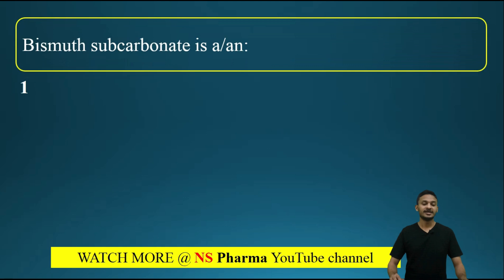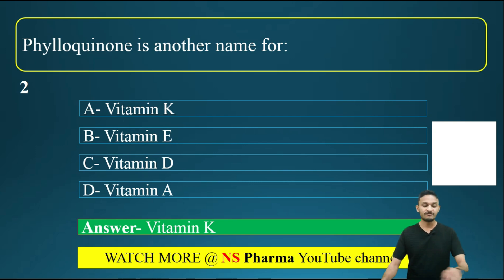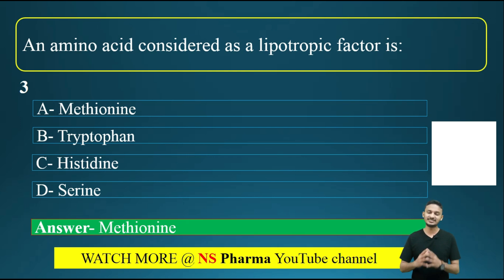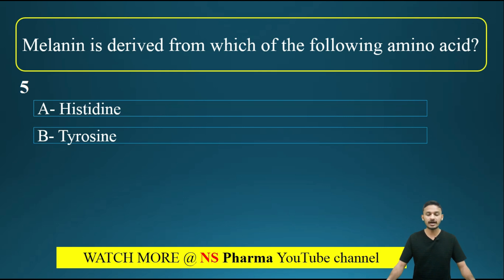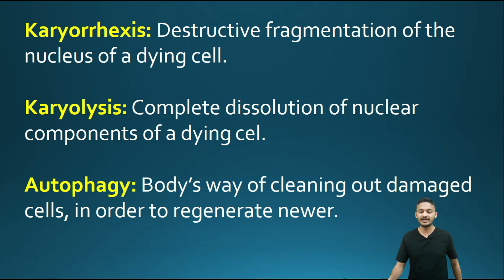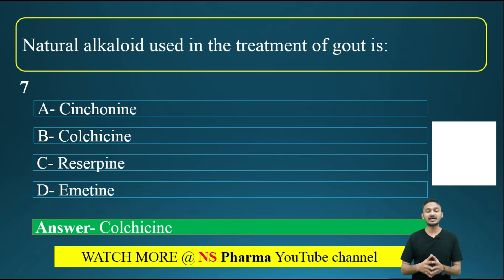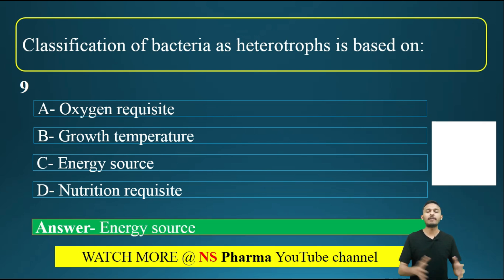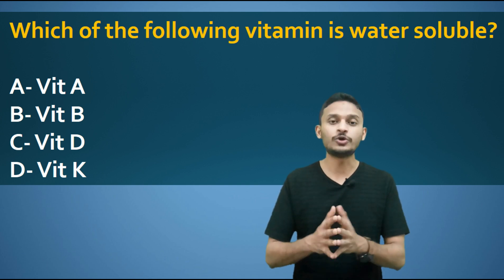ESIC Pharmacist Question Paper Discussion (1-10) Part- 1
This video is about ESIC pharmacist previous year questions and its explanation. This video will be helpful for all pharmacist who is preparing for different pharmacist competitive exams like govt. pharmacist exam, gpat, drug inspector, analyst etc.